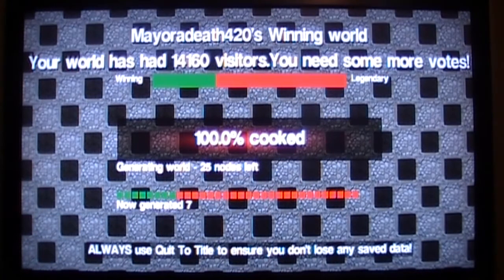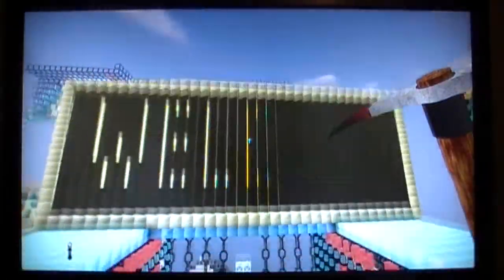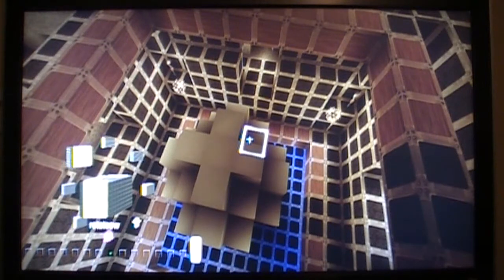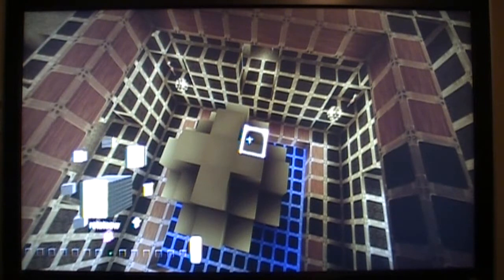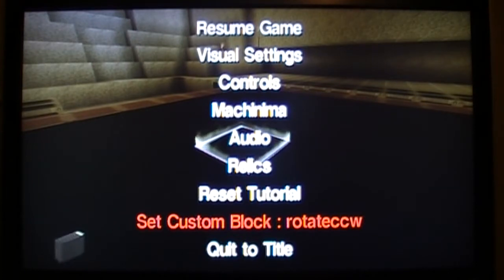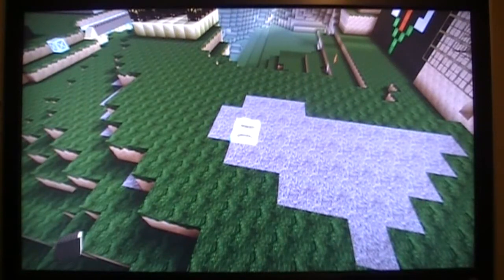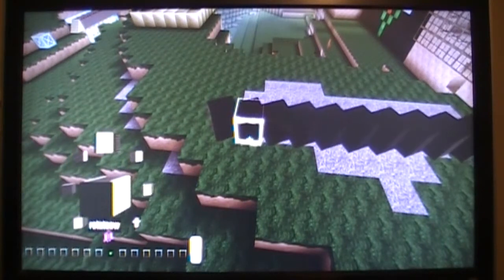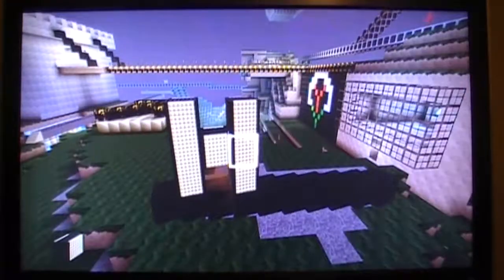Fortresscraft - Rotating billboard tutorial